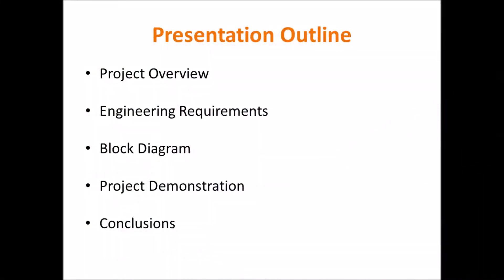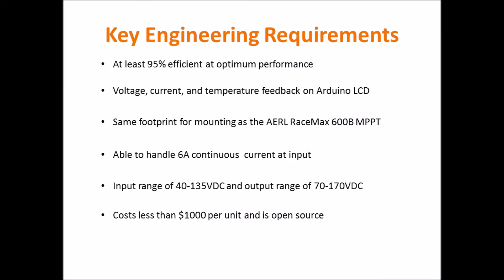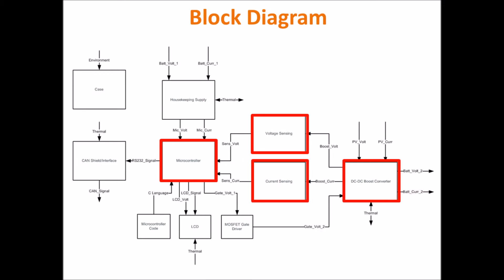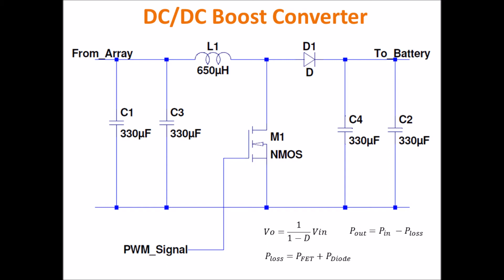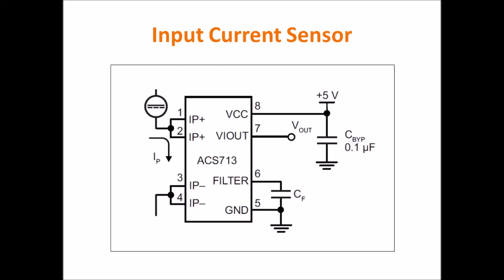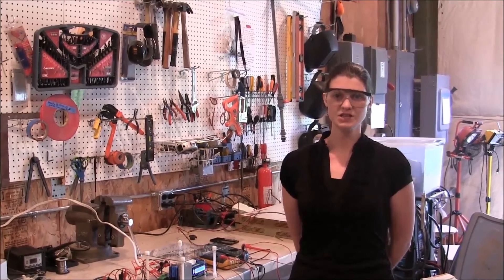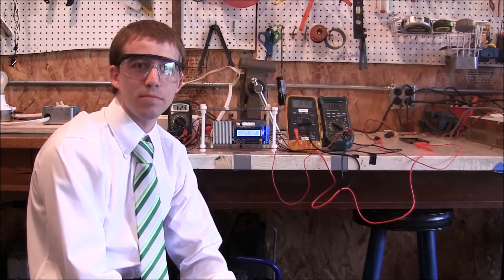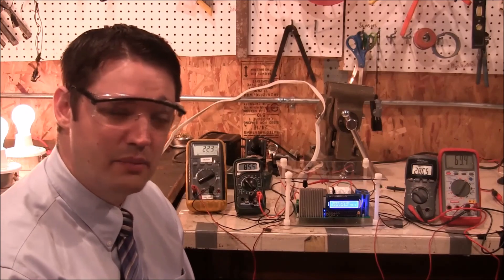Final Video Edited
EECS Senior Design Final Presentation